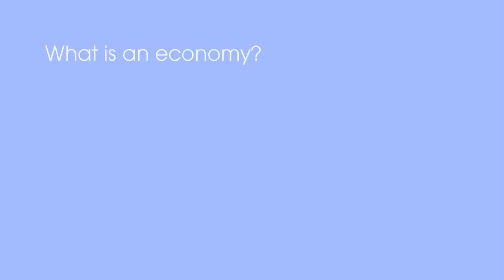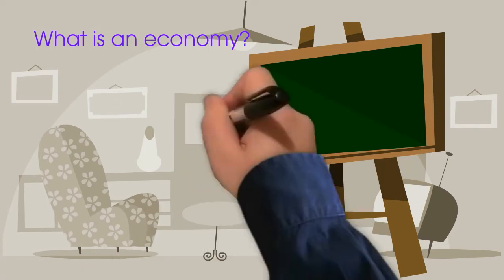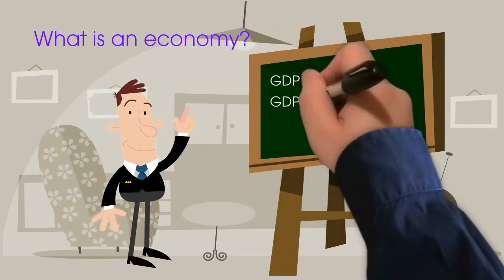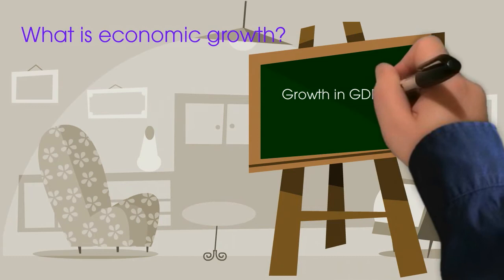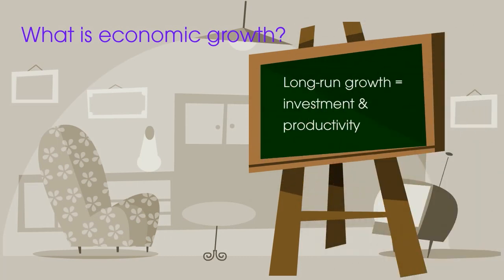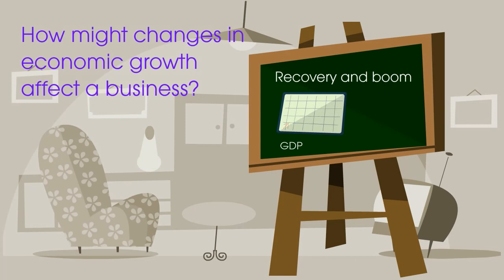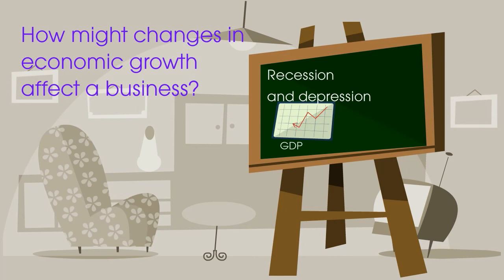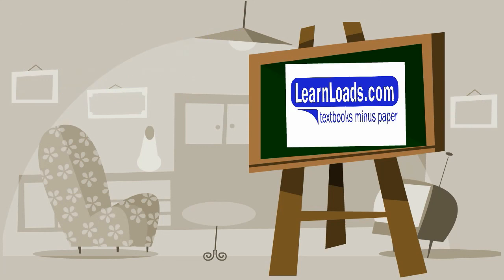economic growth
Explains what an economy is and looks at aggregate demand and supply.